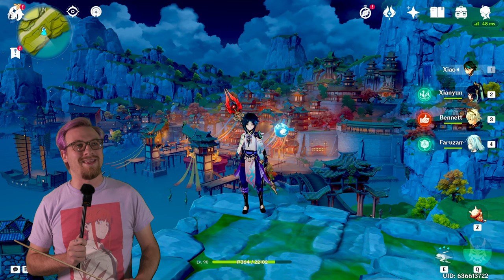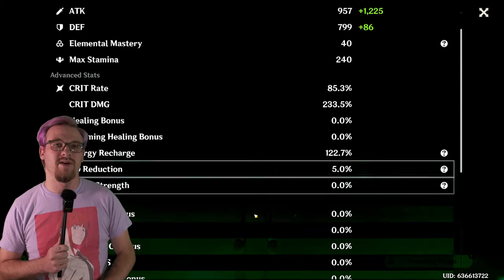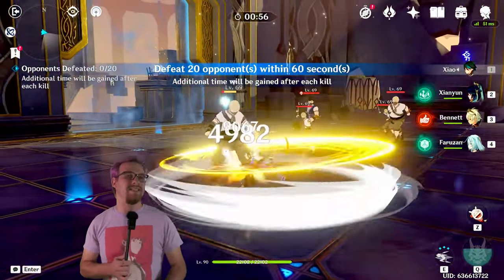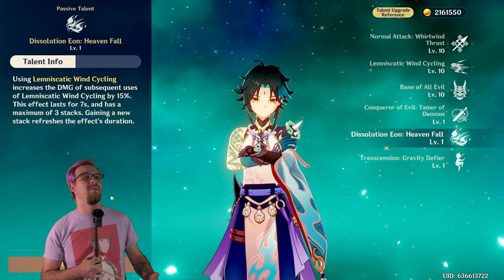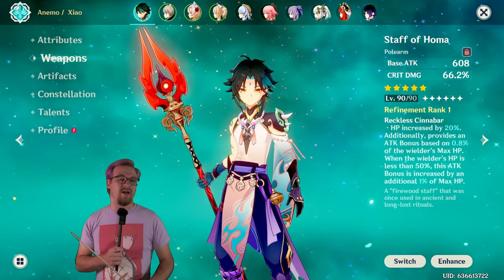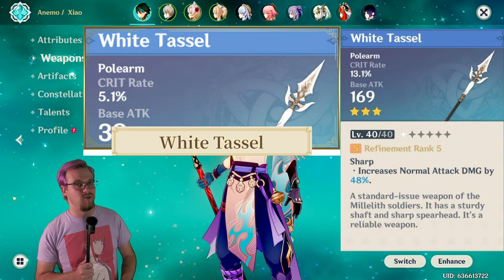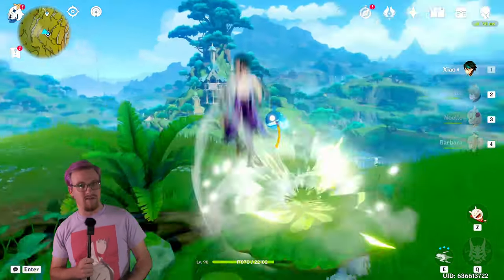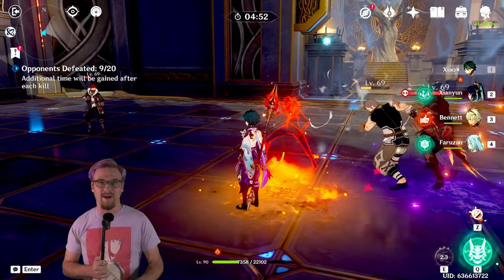Xiao Beginner Guide ~ The Last Yaksha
Did you just pull Xiao or have him benched? Take a look at this full guide for either a Beginner or someone that's new to Xiao! So let's talk about Zhongli's "son"